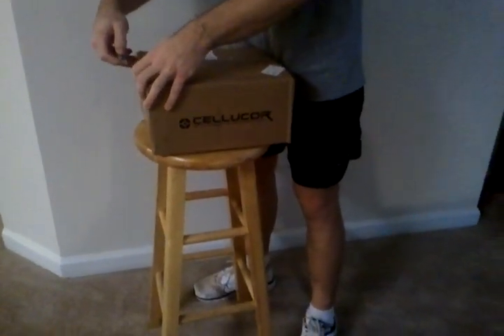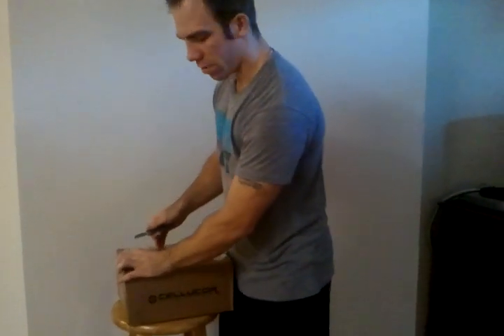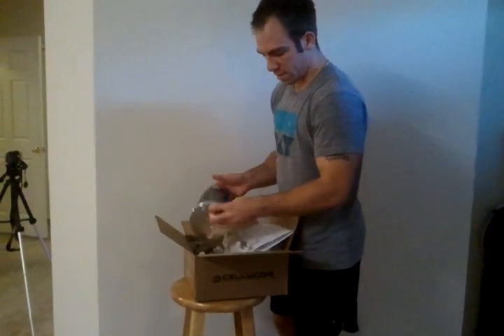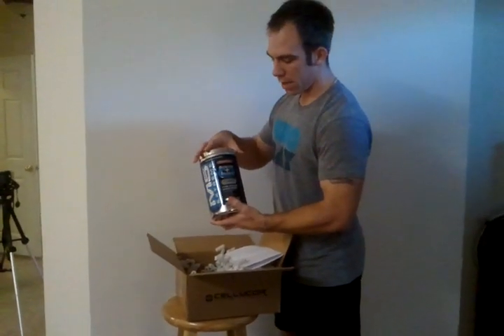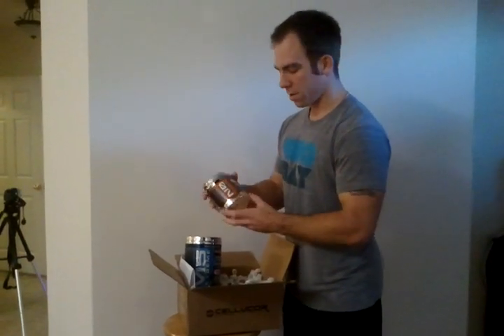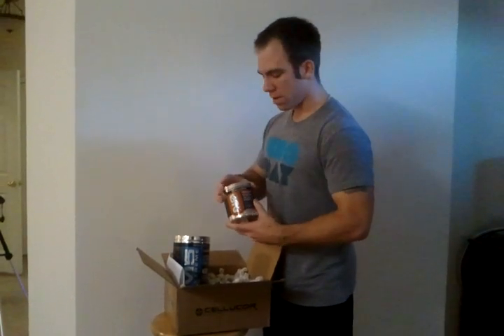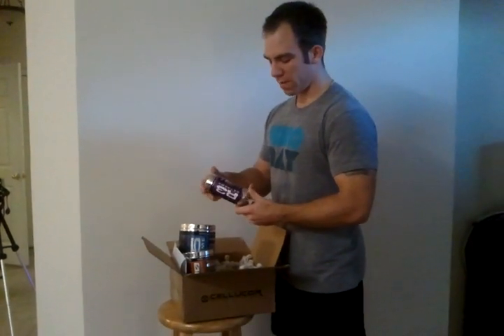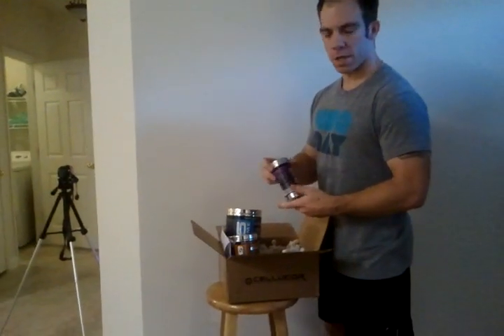Unboxing Cellucor Supplements (5th package)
This is the fifth package (not the fourth as I accidentally mentioned in the video clip) I've received from Cellucor since winning the free supplements for one year contest; let's see what's inside... some Cellucor M5 Extreme 2-in-1, N-Zero Extreme, and some R3 Extreme! I'm really super glad to get the M5 in, and I cannot wait to hit the gym! Thanks, Cellucor! (10/25/11)